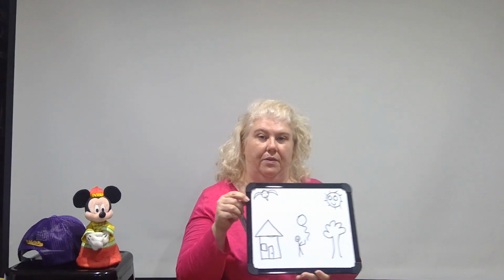Maths Position drawing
Very simple drawing to reinforce understanding of position words.